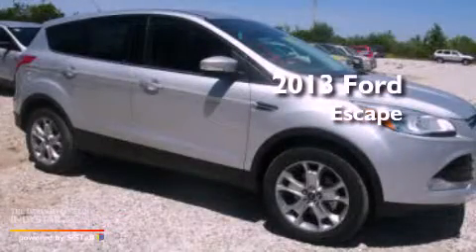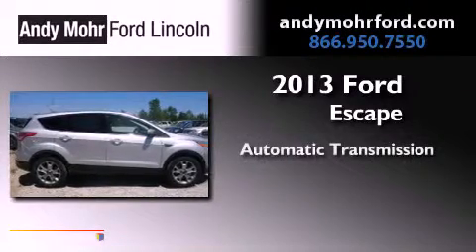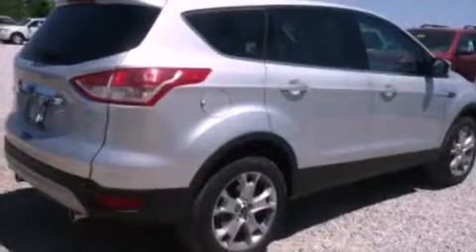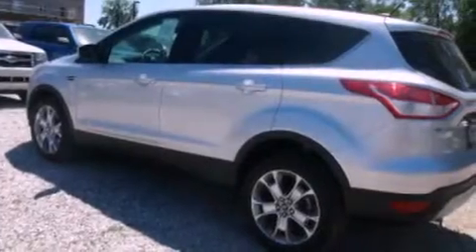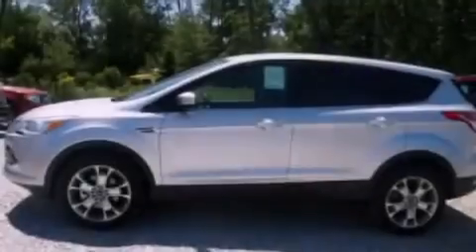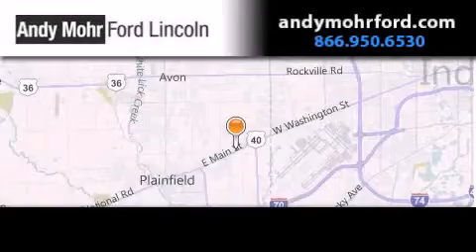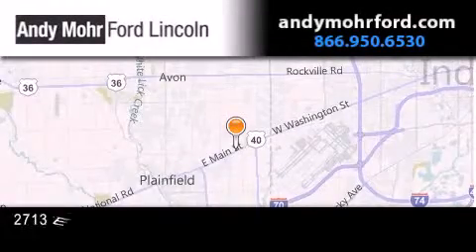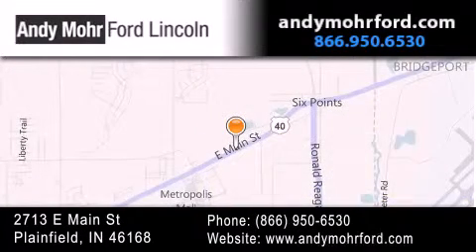2013 Ford Escape Plainfield IN 46168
Year : 2013
 Make : Ford
 Model : Escape
 Engine : 1.6L I4 16V GDI DOHC Turbo
 Trans . : 6-Speed Automatic
 Exterior : Ingot Silver Metallic

 Interior : Charcoal Black
 Stock : T16444

 2713 E. Main Street